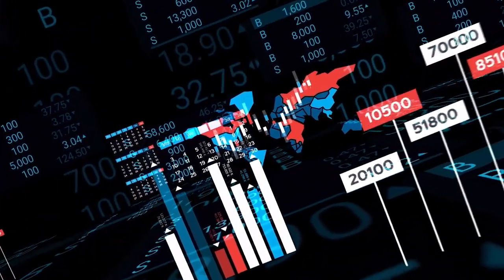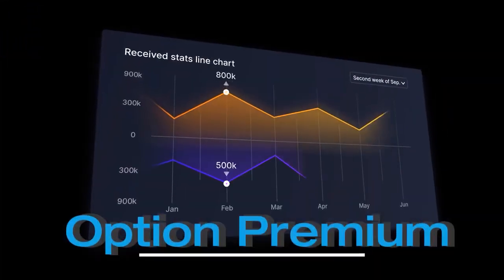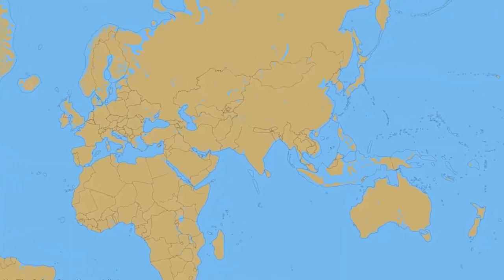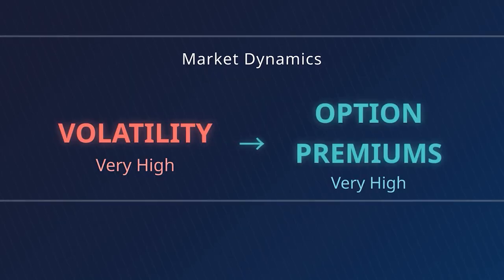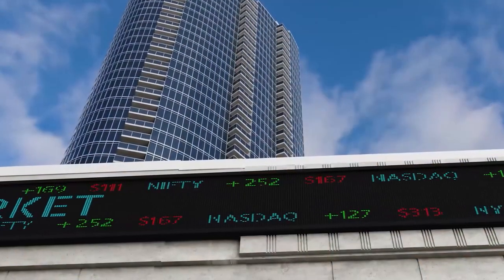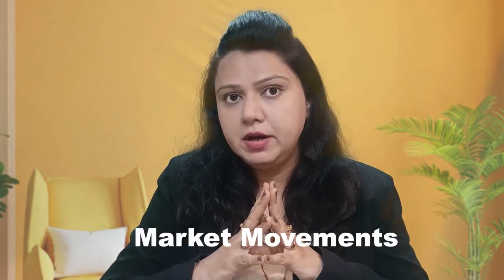How Are Option Prices Calculated? |Options Greeks Explained with Examples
Ever wondered why option prices move even when the stock barely changes? In this video, we’ll break down the science behind option pricing in the simplest possible way. You’ll learn how factors like Delta, Gamma, Theta, Vega, and Rho – the famous Option Greeks – influence the price of an option.

We’ll also explain how models like the Black-Scholes Model are used to calculate the fair value of an option, and how implied volatility, time decay, and market sentiment affect your profits and losses.

Whether you’re a beginner trader or a finance student, this video will help you understand the hidden logic behind option premiums and make smarter trading decisions.